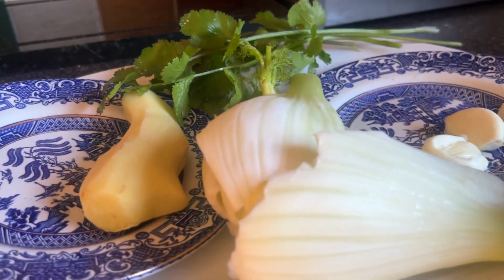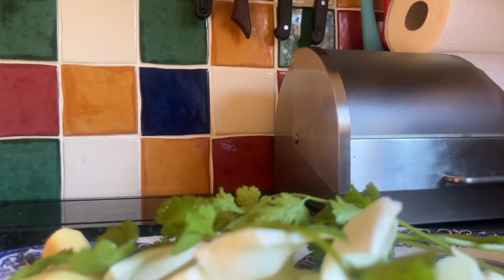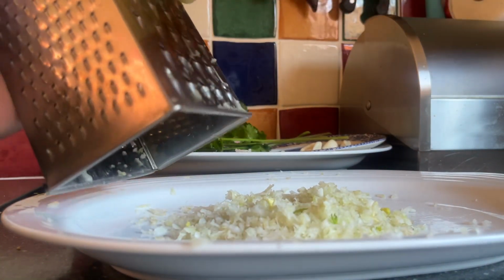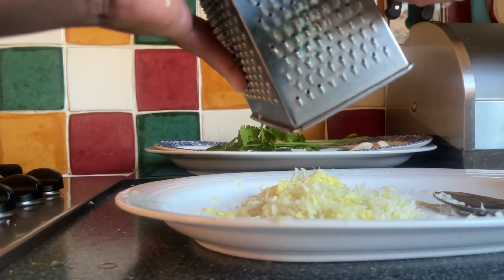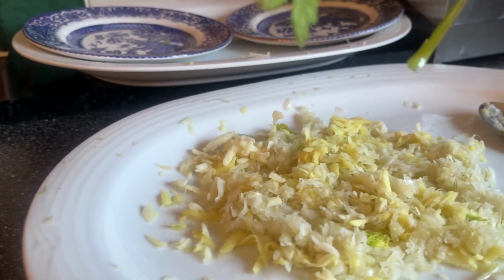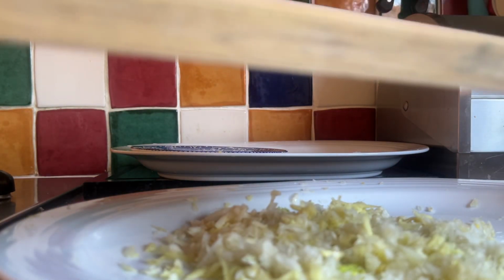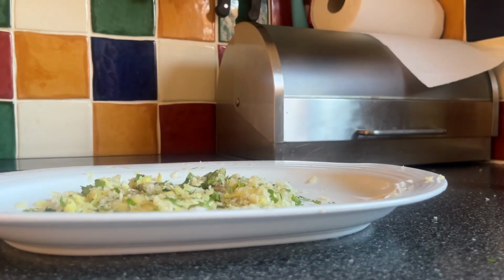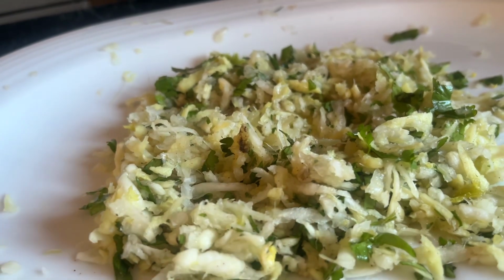You need to buckle up for this salad